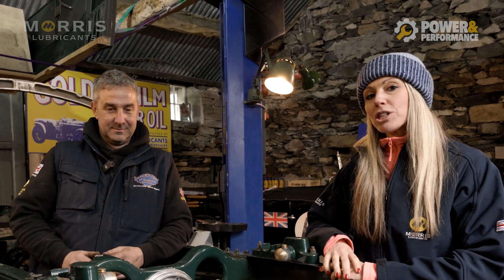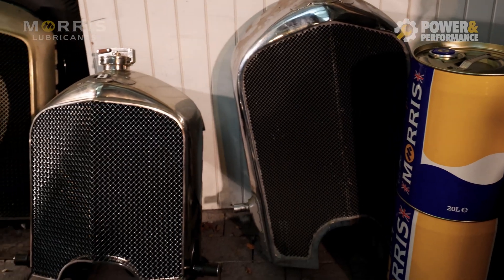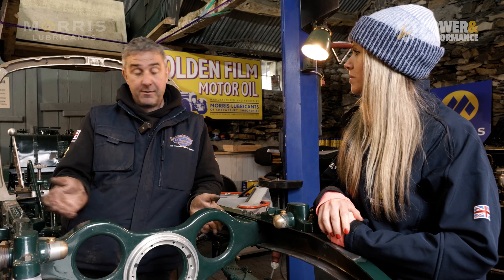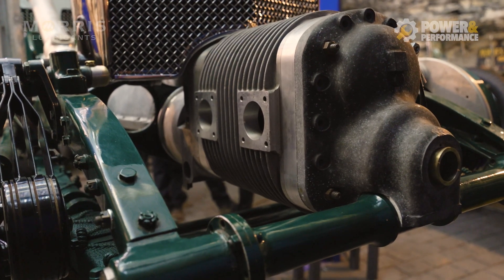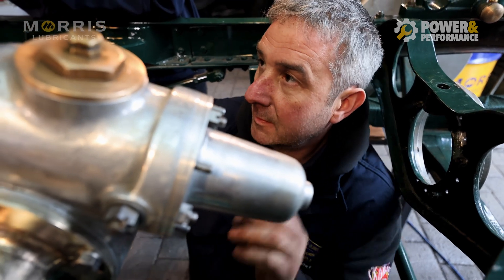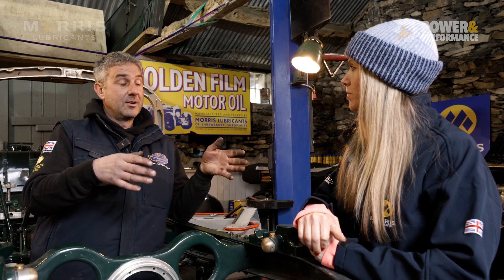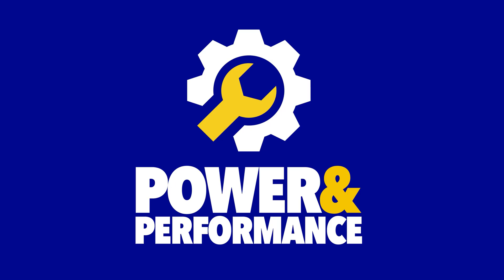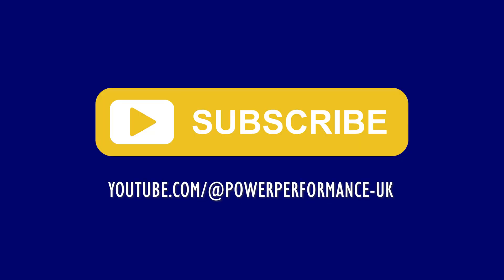Bentley Blower The Project Plan | Power & Performance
In this episode of Power & Performance, Alex Sharphouse and Charlotte Vowden talk about the challenges he may face as he progresses with this epic challenge to build a 4.5 litre Bentley Blower, similar to the ones driven by the famous Bentley Boys in the 1920s and 1930s. Alex explains how he is going to build a tool room copy of a Bentley Blower using a variety of sources of information, knowledge and his own skills.

Alex describes it like solving a puzzle, spending hours of research reviewing original drawings and photos taken over the years. Helping to put the pieces together and make it as close to the original Bentley Blower as possible.

Starting with a bare chassis and a small collection of original parts to start the build process. He’s excited to use a mix of traditional & modern engineering skills and techniques to make his dream come true.